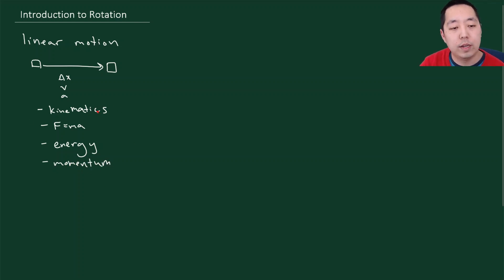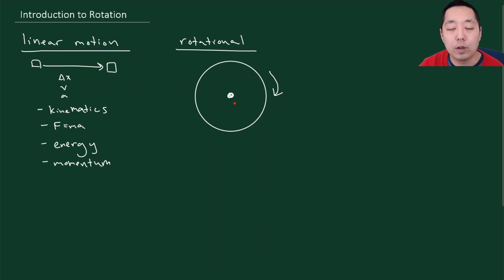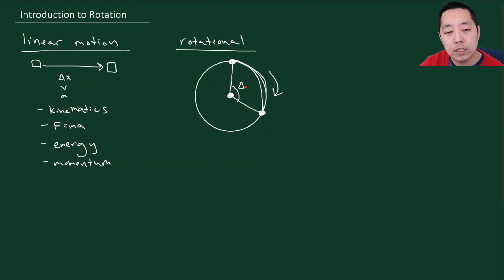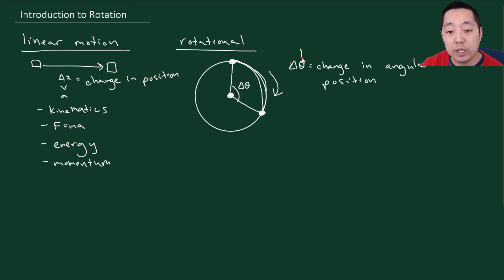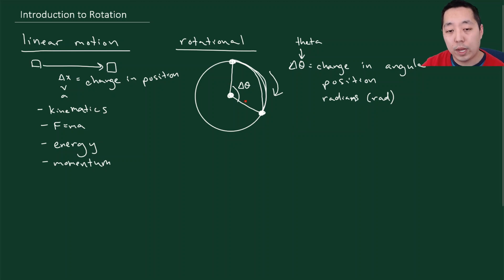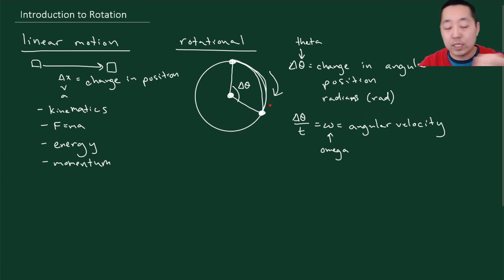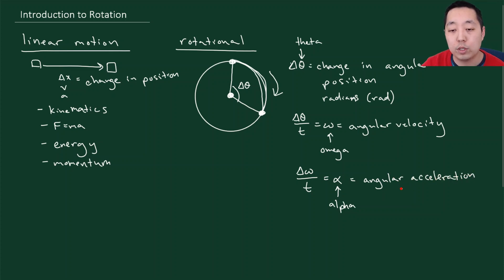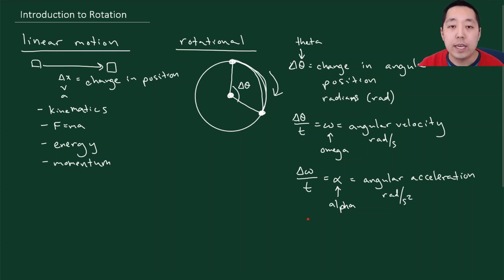Introduction to Rotation (Course Preview)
Introductory video for rotational motion for an algebra-based physics course (e.g. AP Physics 1).